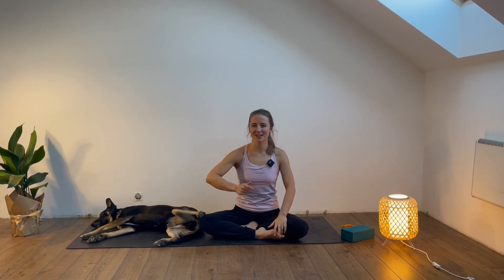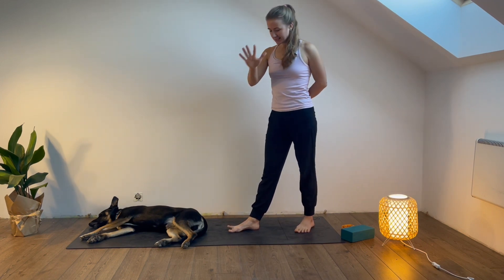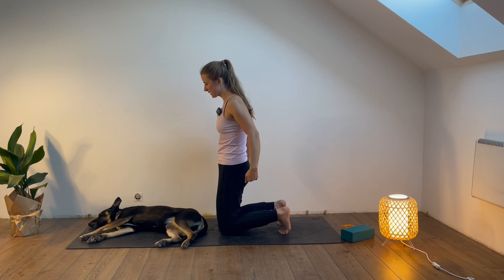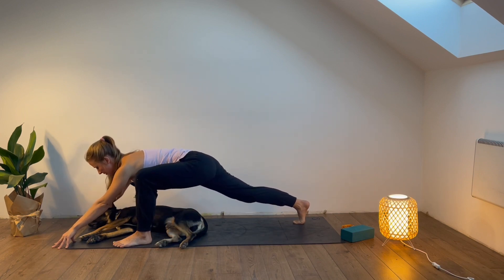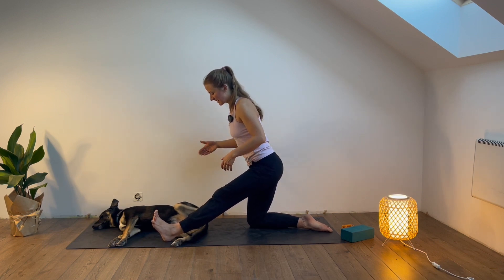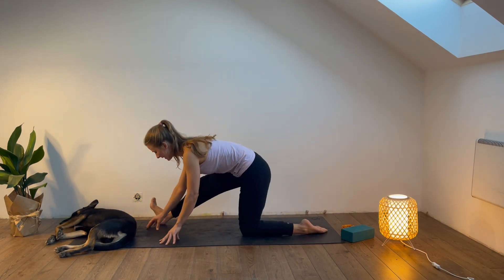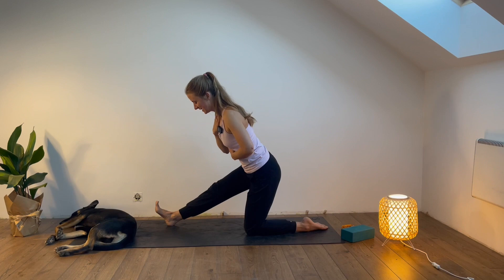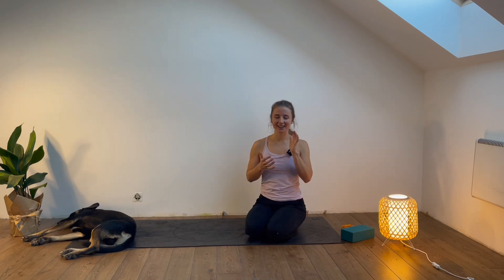Day 3 - Hip Mobility Challenge for Climbers | improve your hip flexibility and strength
It's day 3 of the 10 day hip mobility challenge! In this session we explore the closed chain hip joint rotations as well as lizard pose variations. Let me know, how is the challenge going for you so far? Would love to hear from you!